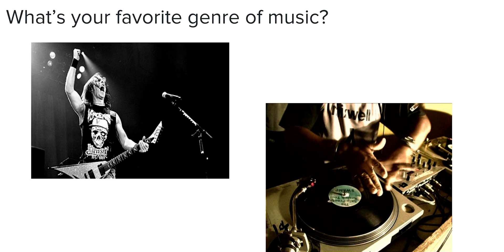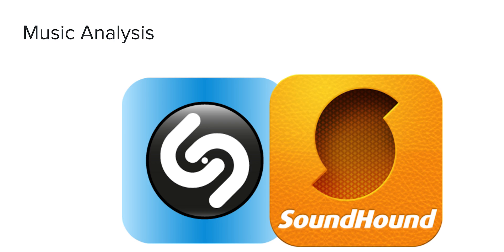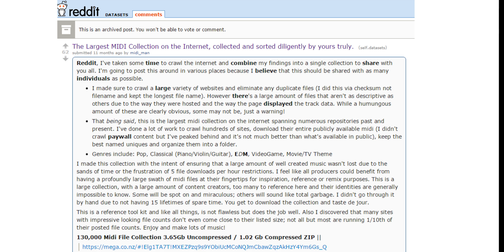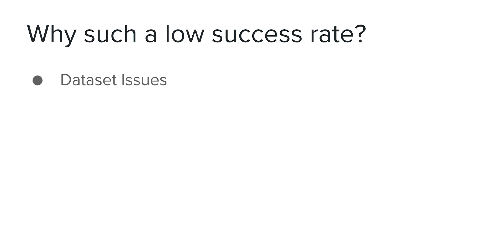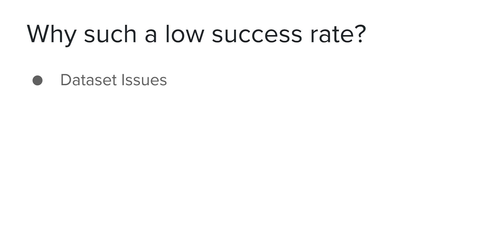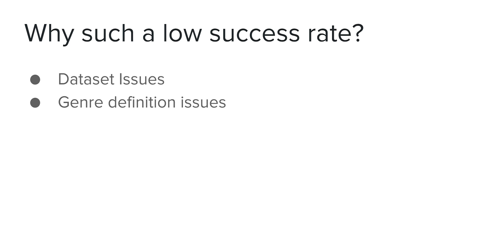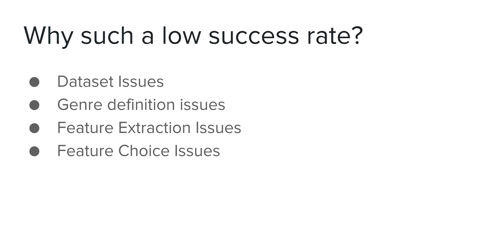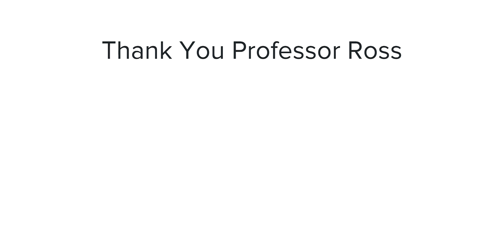ML final project - Music Genre Classification by Sam Arellano